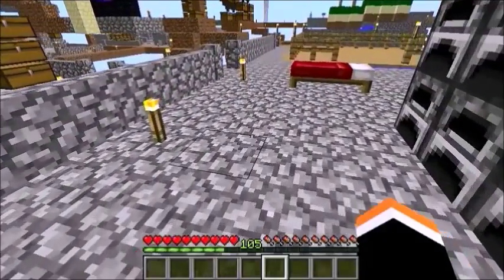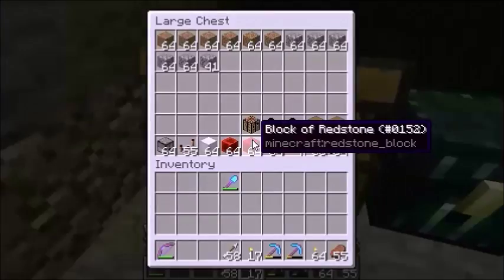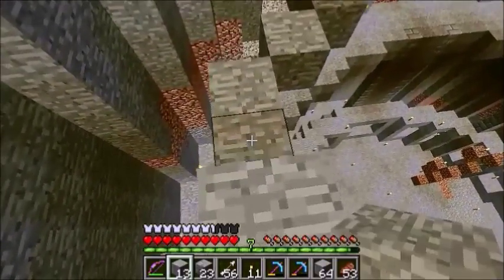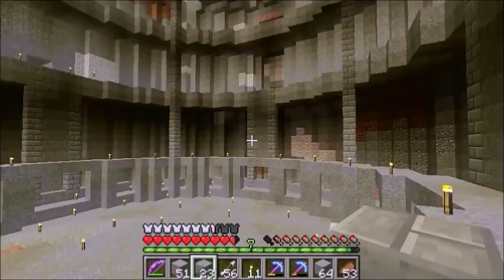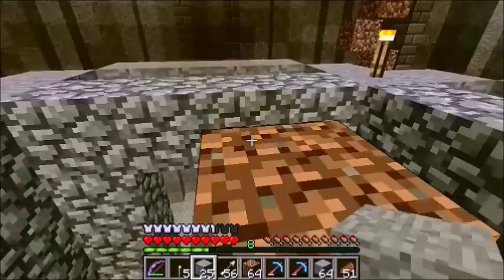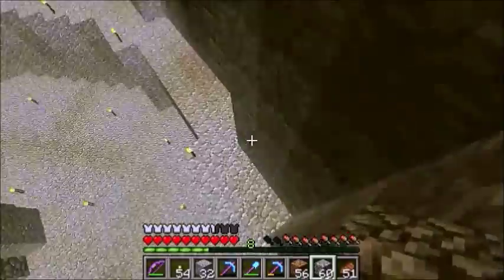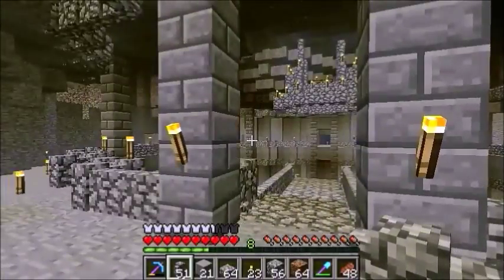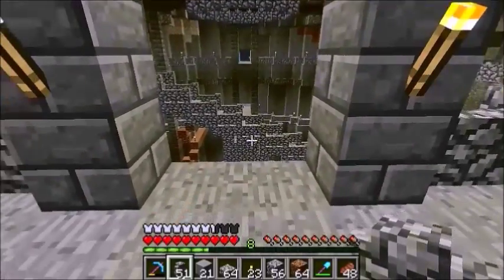The Saga of RedMcNed: #52 Central Room of Water Temple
A Minecraft vanilla survival let's play series.  The Zelda ripoffs continue...

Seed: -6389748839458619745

Intro: noteblock version of "Link's Awake" from "The Lengend of Zelda: Link's awakening (NES) using Noteblock Studio

Petite Suite (woodwind quintet arr.) by Claude Debussy 1st and 3rd movements.
Recording by: LauFlau31.

Main goals:
1.)  I love the idea of finding something bigger than myself that I can be immersed in and explore.  I want to make a world like that in Minecraft, and I think that context rule will help a lot.
2.)  To demonstrate how the context rule can help keep Minecraft interesting.  If you like building, start off excited in a new world, but find yourself losing interest in a month or so despite all that, I'd recommend giving it a try.

Editing software/hardware I use:

TASCAM DR-40 Linear PCM Recorder (record audio) (this serves as my microphone and recorder external from my PC.  If you just need a mic, you can go WAY cheaper and still have good quality).

Audacity (edit audio) (Very good audio editing free-ware.  I use it to even out the volume of my voice recordings.  I also use it to layer and synchronize multiple audio tracks, aka make sound collages, when needed)